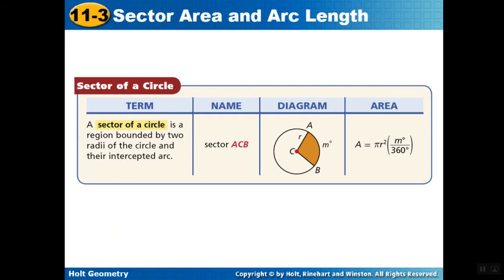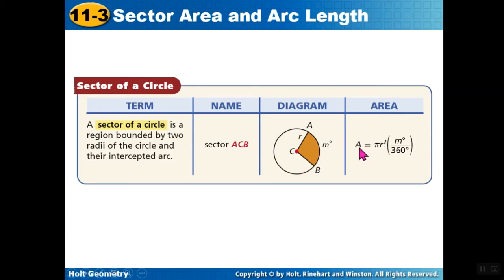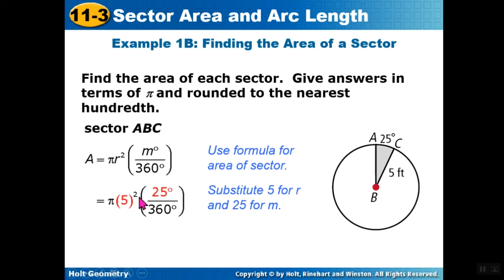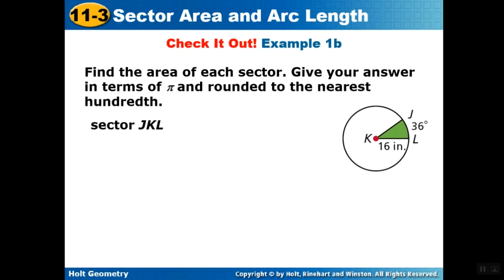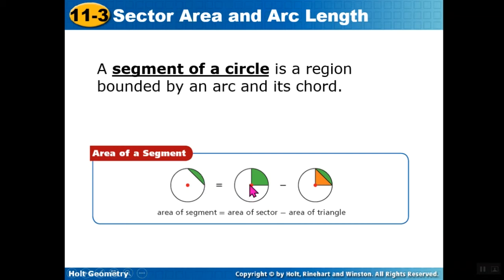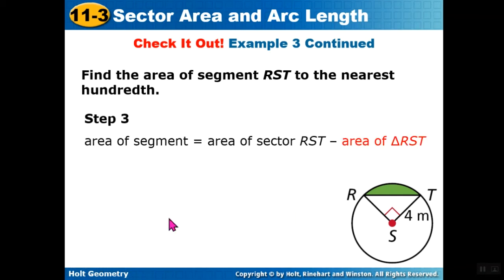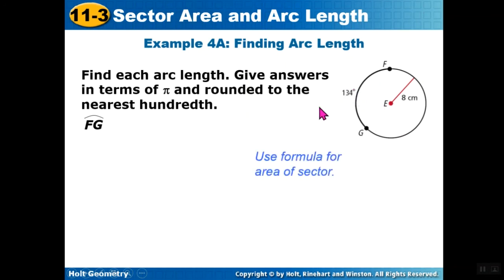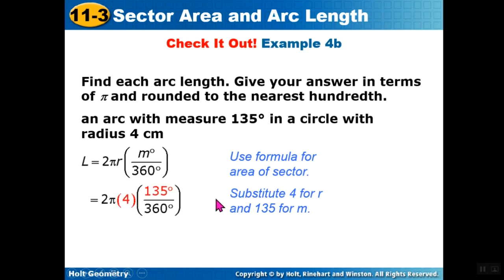11 3 G9